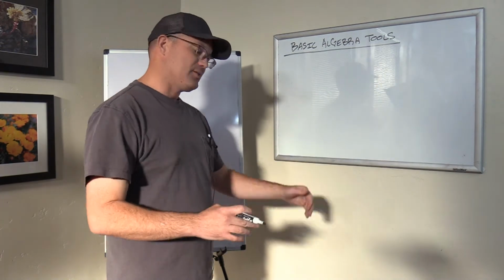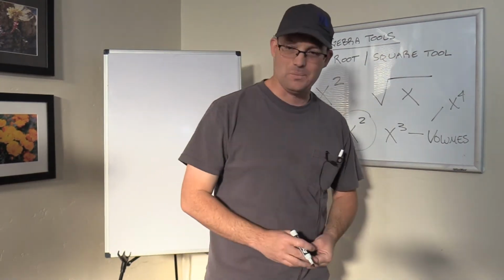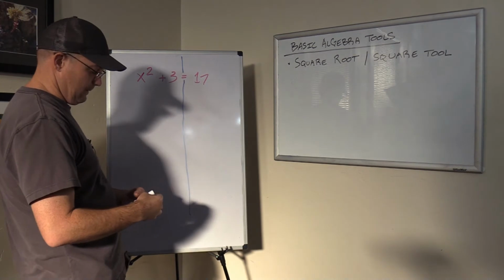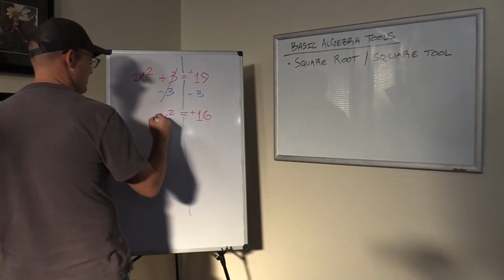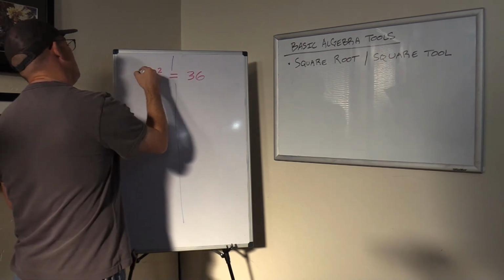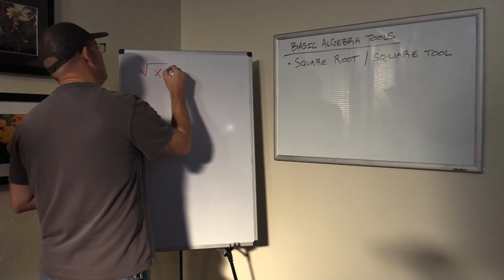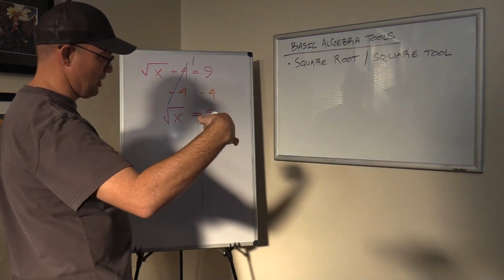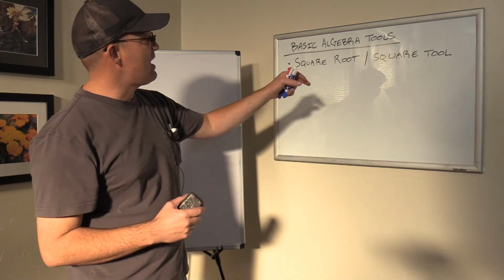TBAS - Basic Algebra Part 3 - The Square and Square Root Tool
In this video, Landon teaches you how to use the square tool and square root tool to solve an equation in Algebra.